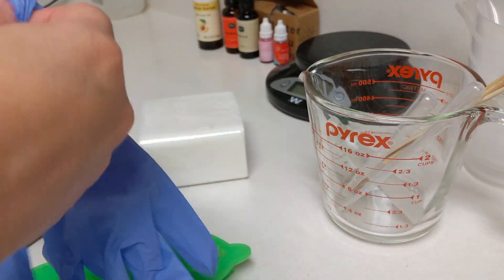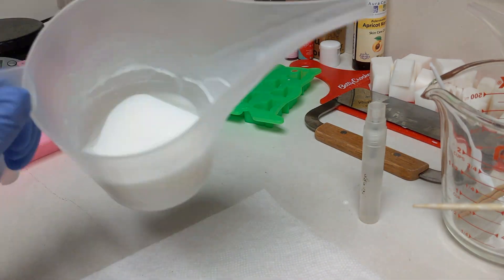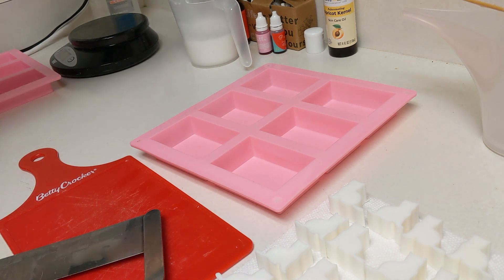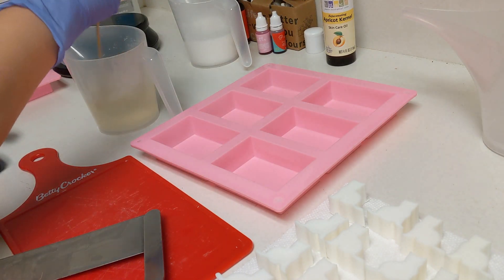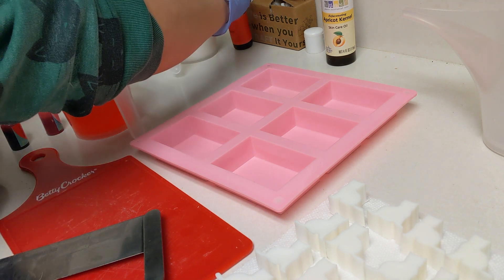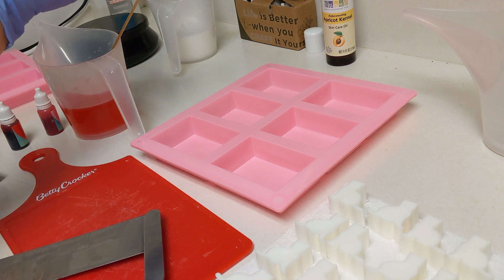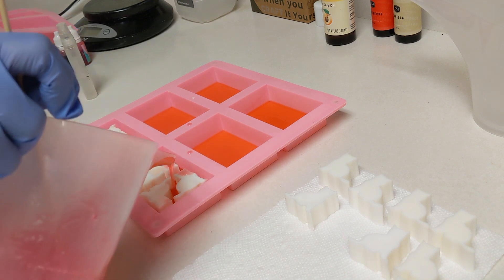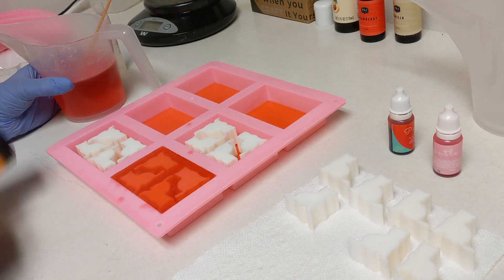DIY Strawberry Vanilla Cat Soap (melt and pour soap with cat shaped embeds)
Hi Friends! In this video, I narrate the process of making these strawberry colored and scented soaps with vanilla-scented white cat soap embedded inside. To make the embeds I used an ice cube tray that I purchased at a kitchen goods store many years ago. Melt and Pour soap is extremely easy to do in the microwave, and if you don't have a silicone mold like this you can use any plastic microwave-safe container as a soap mold and cut the bars down to size if needed. I would recommend that whatever tools you use for soap-making are kept as dedicated soaping tools and not returned back into kitchen use rotation. When I first started out with soap-making I thrifted a few items to keep for dedicated crafting purposes such as a glass measuring cup, a stainless steel pot, a plastic cutting board, and a stirring spoon.

🌙✨Materials Used✨🌙
Apricot kernel oil
P&J Trading Vanilla Premium Grade Fragrance Oil
P&J Trading Strawberry Premium Grade Fragrance Oil

🌙✨Tools Used✨🌙
Cutting Board (I used a plastic one from the dollar store)
A knife or soap cutter
Microwave-safe glass measuring cup OR plastic measuring cup with spout pour (I use these)
Kitchen Scale (any kind will do, I measure in ounces and grams)
Something to stir with, I use a disposable wooden skewer
Disposable Pipette
6 cavity silicone soap mold
Rubbing Alcohol
Spray Bottle (I use a Mini Mister)
Silicone cat mold (this is the exact one I used just different color)